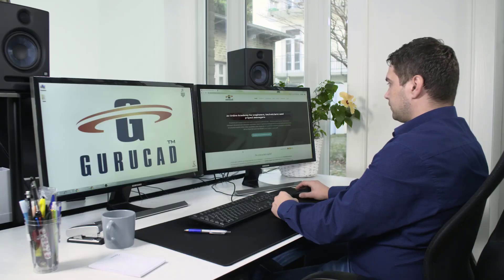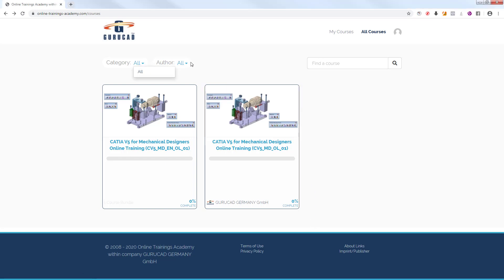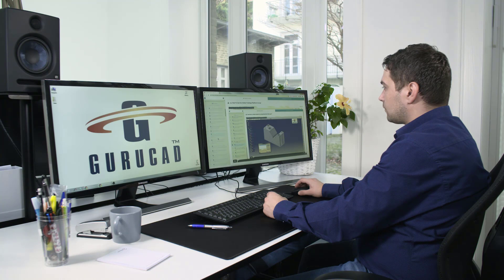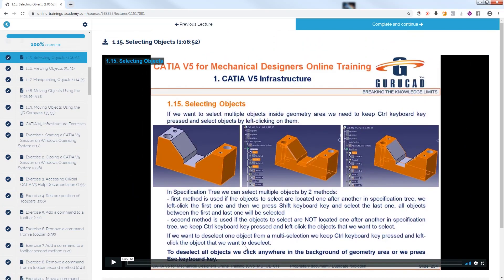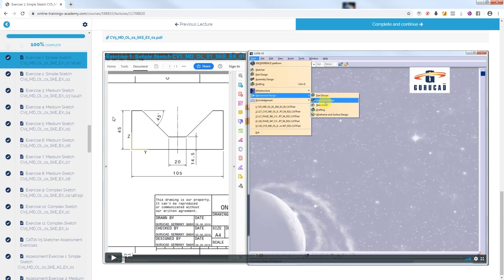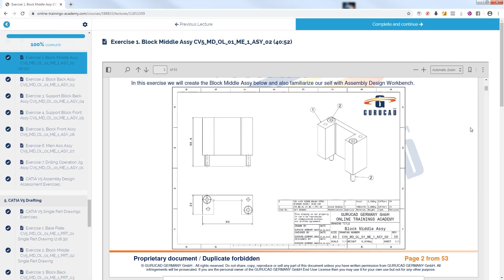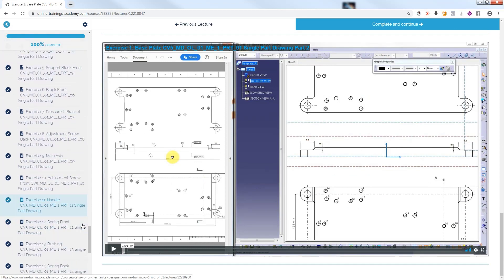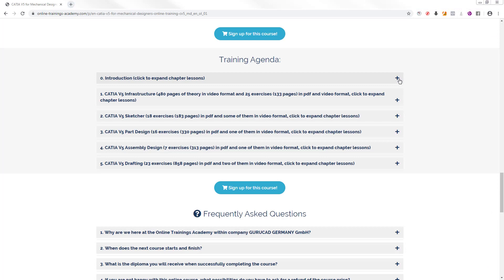CATIA V5 Diseño Mecánico | Curso Online | Diseño y Modelado Mecánico 3D | Presentación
Este es un video de resumen para CATIA V5 Diseño Mecánico Básico Curso Online.